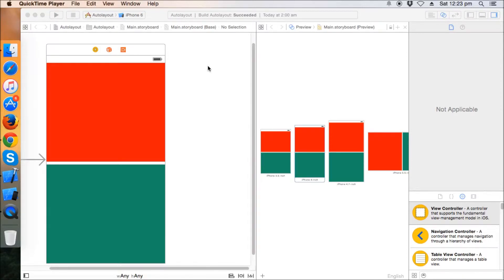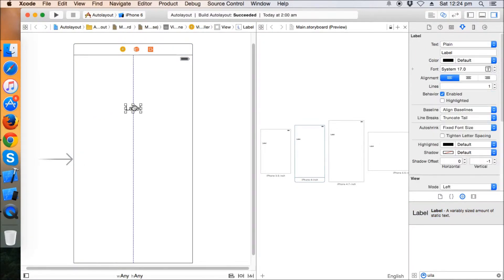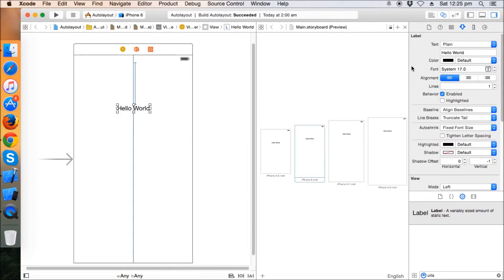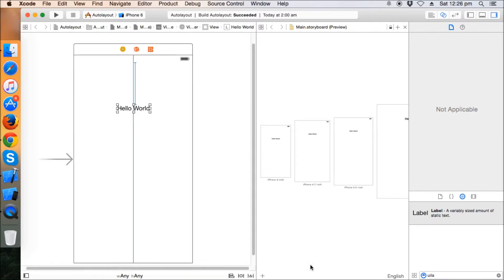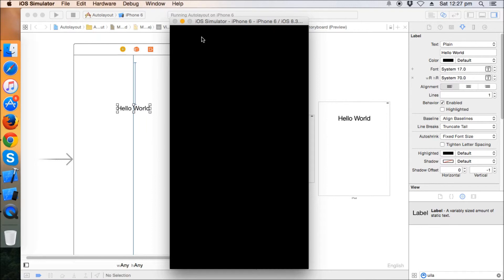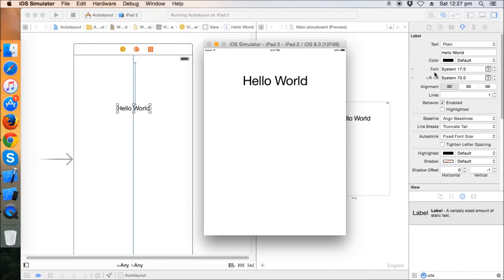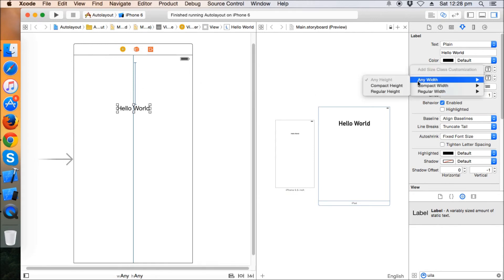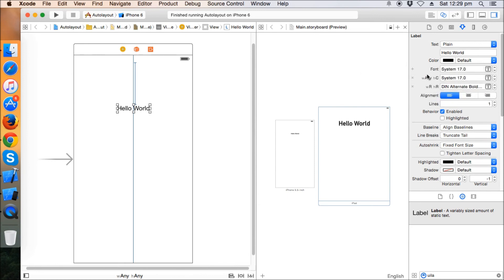AutoLayout Tutorial Part 6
AutoLayout iOS Basics Tutorial Part 6